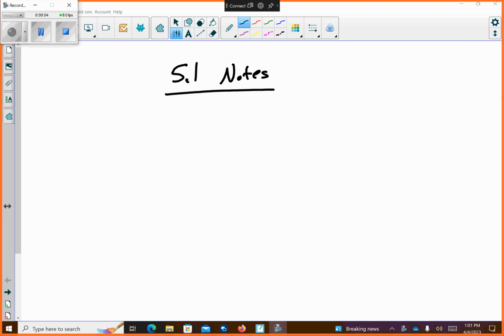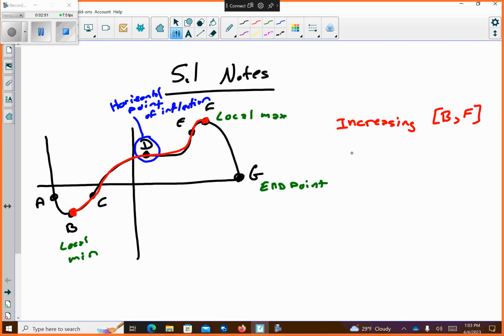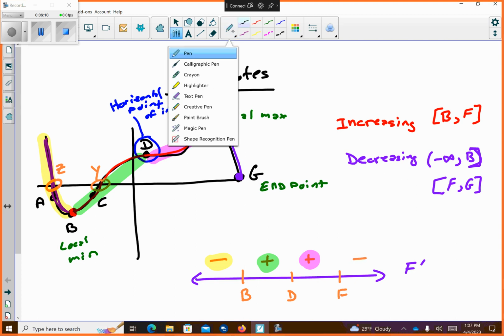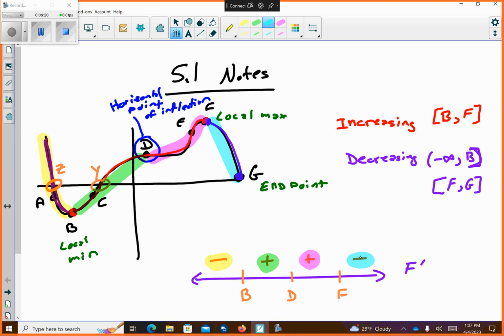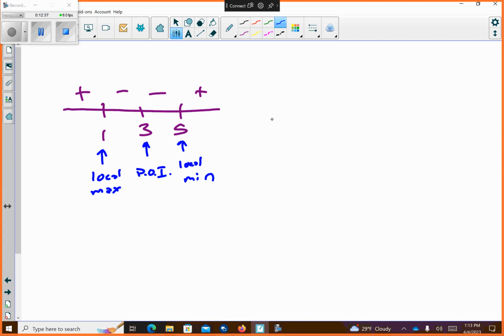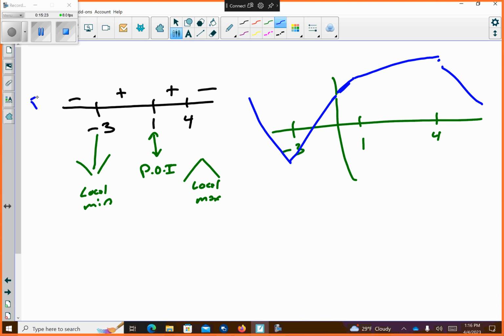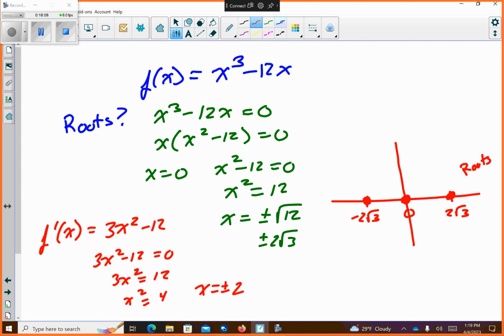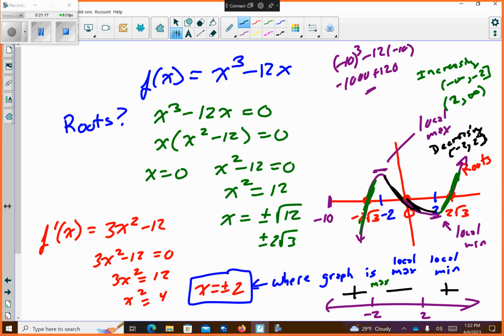f prime table and inc and dec graphs, point of inflection Tuesday April 4 2023